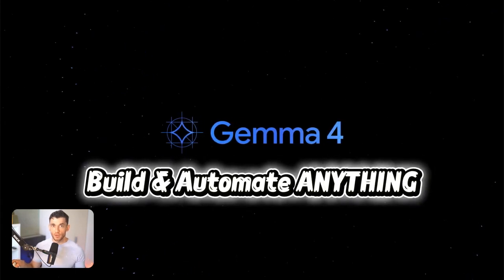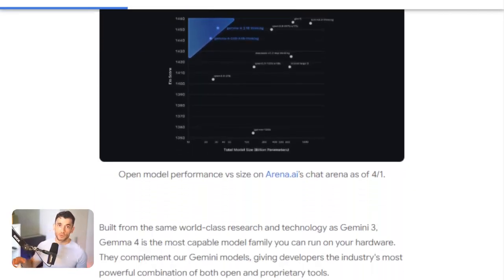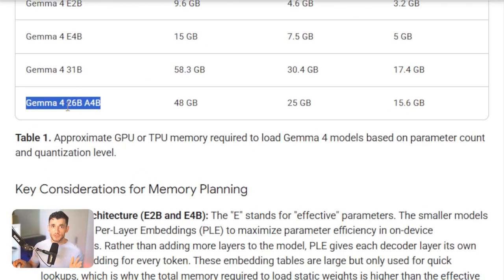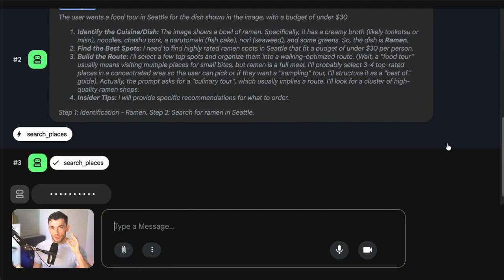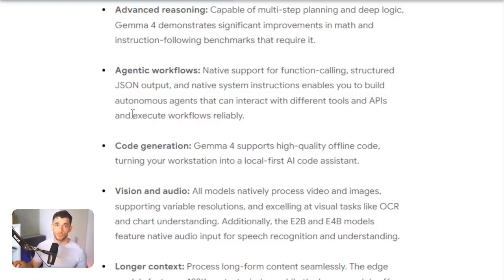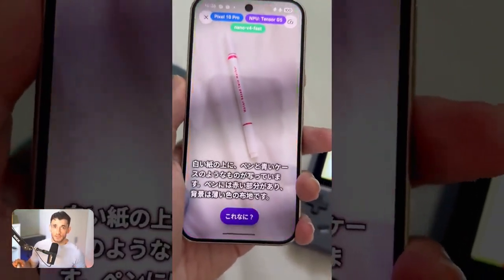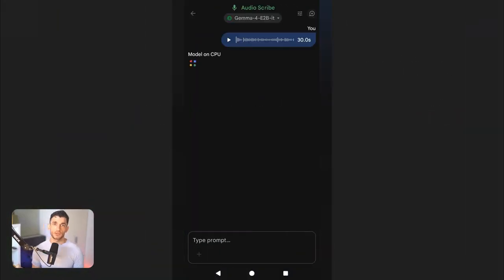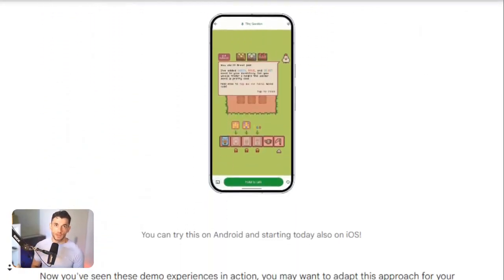Gemma 4: FREE AI That Does EVERYTHING!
Stop paying for expensive AI tools! Gemma 4, Google DeepMind's latest breakthrough, lets you run powerful AI models for free, right on your own computer. No internet, no subscriptions, and complete data privacy. This video breaks down everything you need to know about Gemma 4 and how to start automating your life today!

Key Takeaways:
*   Gemma 4 is a family of open AI models released by Google DeepMind, completely free to use.
*   It comes in different sizes, with smaller models running on smartphones and larger ones on gaming PCs.
*   Gemma 4 supports image, audio, and text processing, making it incredibly versatile.
*   It enables agentic workflows, allowing you to build AI agents that can take actions and solve problems autonomously.

Why this matters: Gemma 4 democratizes access to powerful AI. Imagine automating complex tasks, building custom tools, and having complete control over your data, all without breaking the bank. This opens doors for creators, developers, and anyone looking to leverage AI's potential.

⏱️ TIMESTAMPS:
0:00 - Intro: Gemma 4 and AI Automation
0:46 - Gemma 4: Real vs. Hype
1:29 - What is Gemma 4?
2:14 - Gemma 4 Model Sizes & Hardware
2:51 - AI Profit Boardroom Community
3:24 - Running AI Agents on Low RAM
4:02 - Gemma 4 Capabilities: Multimodal & Context Window
4:32 - Gemma 4 Performance Jump
5:35 - Community Projects with Gemma 4
6:41 - Gemma 4 Limitations
7:12 - Getting Started with Gemma 4
8:27 - AI Profit Boardroom & AI Success Lab